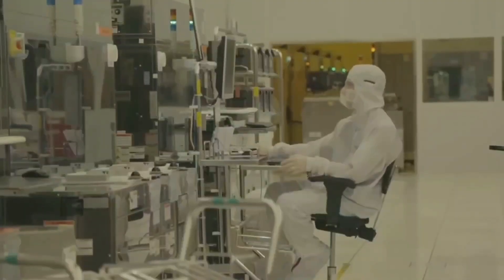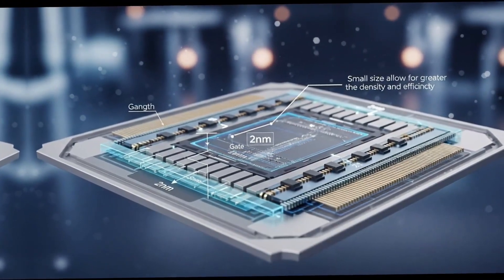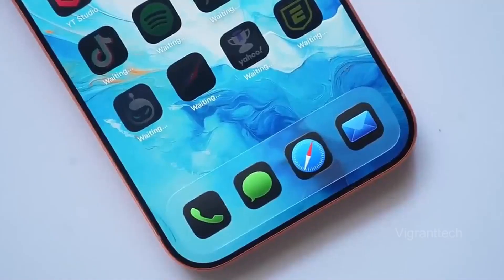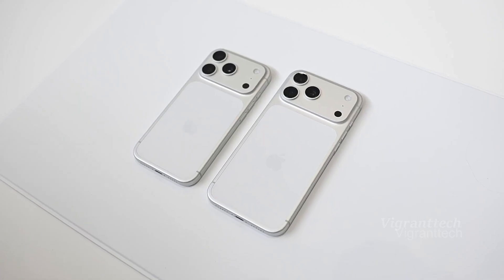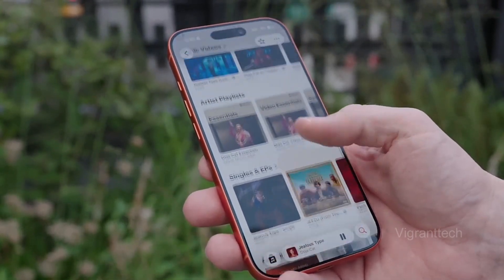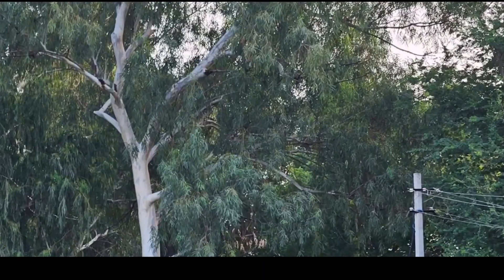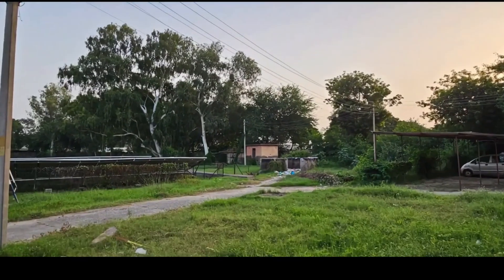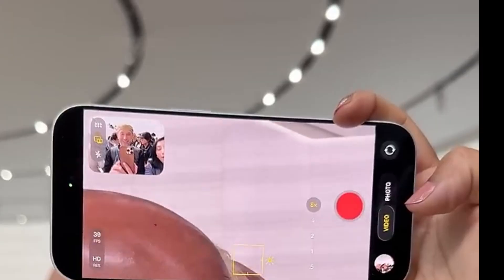iPhone 18 PRO MAX - This Is Huge!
Apple’s upcoming A20 and A20 Pro chips represent a significant technological leap as the first 2nm processors manufactured using TSMC’s advanced fabrication process, set to debut with the iPhone 18 lineup in September 2026. These chips feature innovative WMCM packaging that integrates CPU, GPU, Neural Engine, and RAM directly at the wafer level, eliminating the silicon interposer, which reduces complexity and enhances component communication.

With enhanced production efficiencies via MUF and higher yields, Apple balances TSMC’s high wafer costs while scaling up production. The new 2nm GAA transistor design boosts performance by approximately 15% and cuts power consumption by 30%, enabling thinner devices or longer battery life.

Apple has secured nearly half of TSMC’s initial 2nm production capacity, giving it a strong competitive edge over rivals like Qualcomm and MediaTek. The iPhone 18 Pro Max will be notably heavier and thicker than previous models, breaking the 240-gram barrier and measuring around 9mm thick. This shift prioritizes battery capacity and thermal management over thinness.

A steel-cased battery system borrowed from premium electric vehicle technology allows the use of more aggressive battery chemistry and acts as a thermal base, supported by a stainless steel vapor chamber for enhanced heat dissipation. This design aims to sustain peak performance during demanding tasks such as 4K video editing, AI computations, and gaming.

 Highlights.
- Apple’s A20 and A20 Pro are the first 2nm chips, debuting in iPhone 18 (September 2026).
- WMCM packaging integrates key components on the wafer, improving communication and reducing complexity.
- The 2nm GAA transistor architecture delivers 15% better performance and 30% lower power consumption.
- iPhone 18 Pro Max is heavier (over 240g) and thicker (~9mm) due to advanced battery and cooling systems.
- Steel-cased battery and vapor chamber cooling sustain high performance during intensive use.
- Variable aperture main camera offers manual control, requiring precise mechanical components and more space.
- Front display upgrades feature hole-in-active-area technology for a smaller Face ID sensor opening.

Keywords.
- Apple A20
- 2nm process
- WMCM packaging
- GAA transistor
- iPhone 18 Pro Max
- Variable aperture
- Hole-in-active-area (HIAA) display